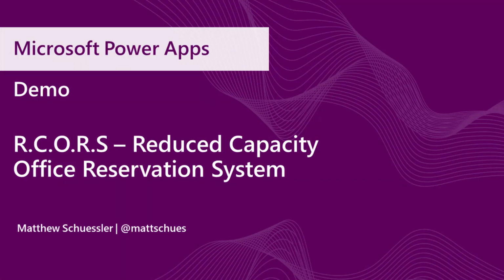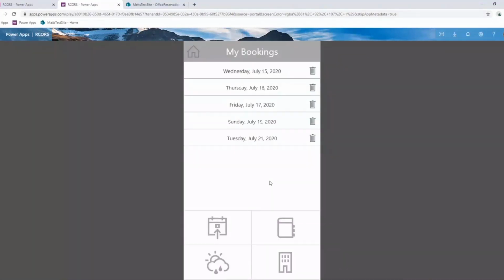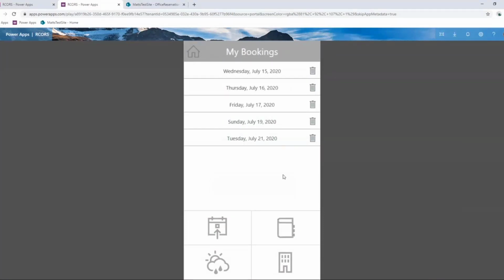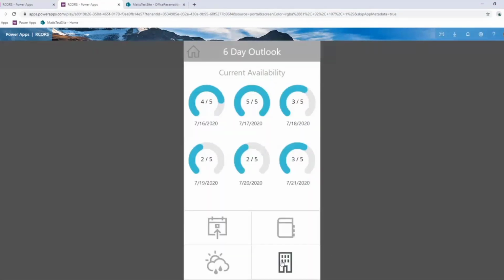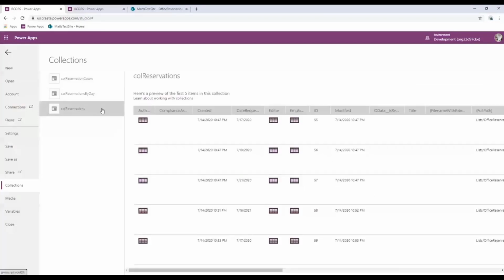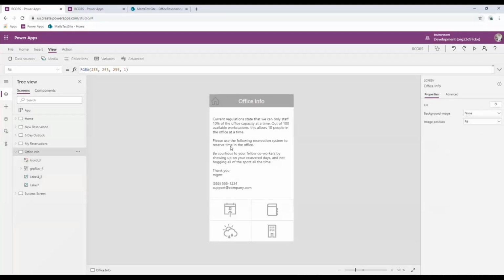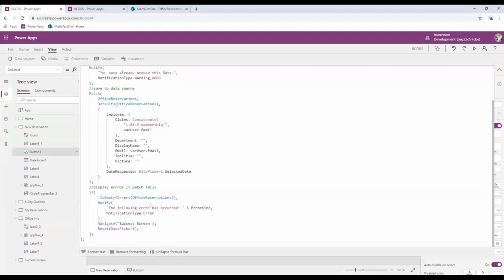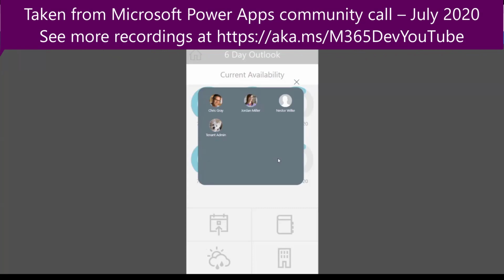Reduced Capacity Office Reservation System R.C.O.R.S – Demo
This Maker focused demo is an Office access reservation system created by Matthew Schuessler. It is a Power App that allows users to view openings, create/remove/show reservations and the system does not allow double or overbooking.  It displays scheduling for 6-days, other registrants and office policies screen. The data source is a SharePoint list with 2 fields and manipulates the data using collections. It's easy to repurpose for your workspace. View the app

This demo was taken from the Demo Extravaganza finalist presentations on the July 2020 Power Apps community call.